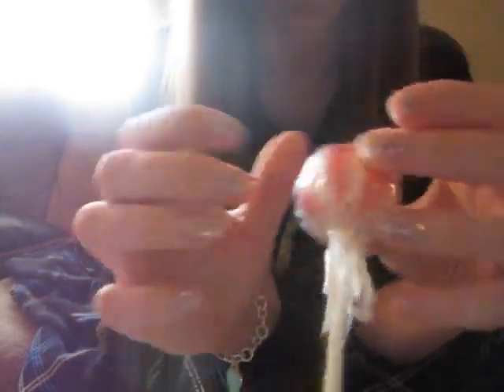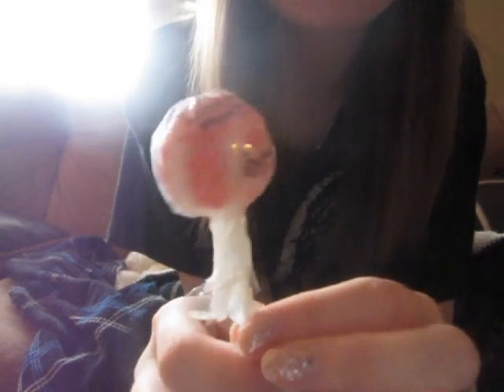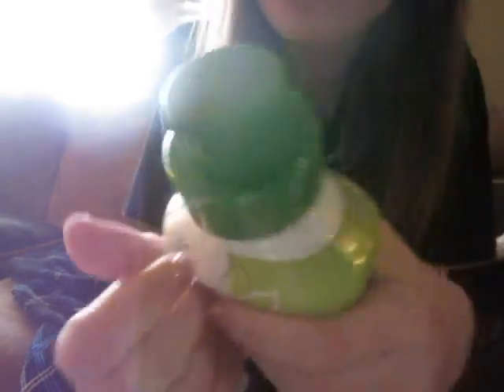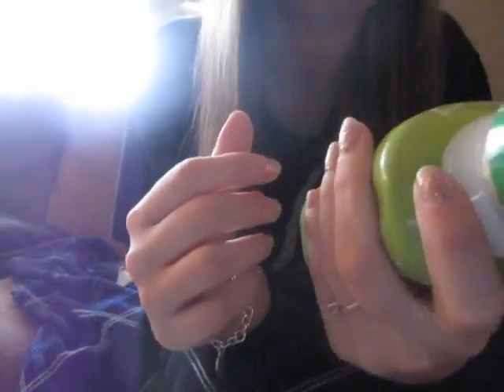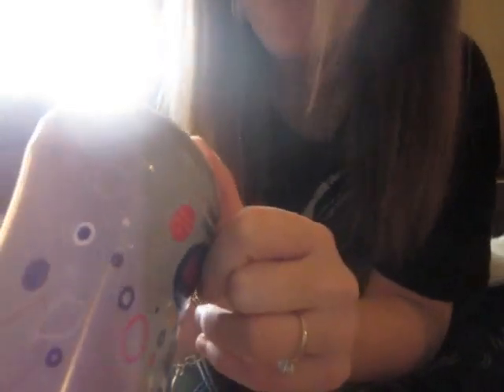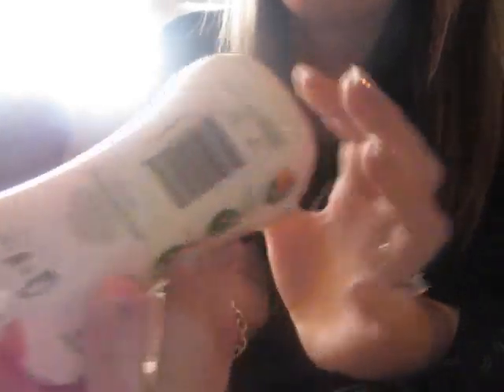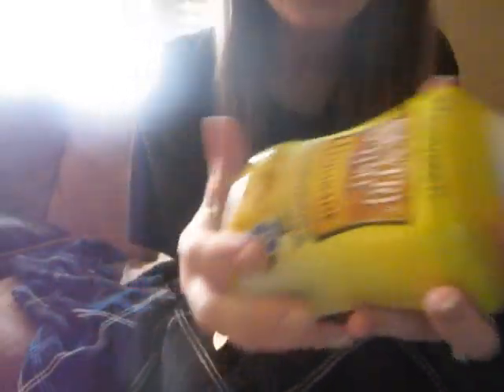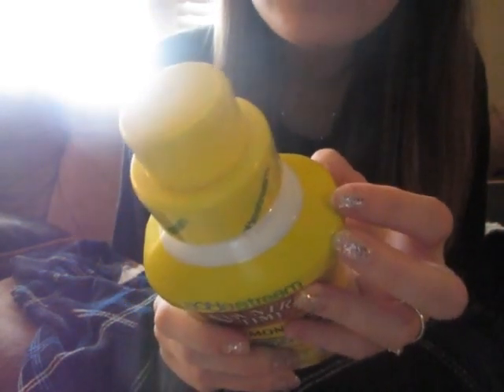ASMR Sugar Cabinet Part 1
Second whisper video. Practice makes perfect, right? Sorry that it cut off at the end-my battery died. I will be uploading the second part shortly.

I also hope to be getting a new camera with better sound quality shortly, as well as a microphone.